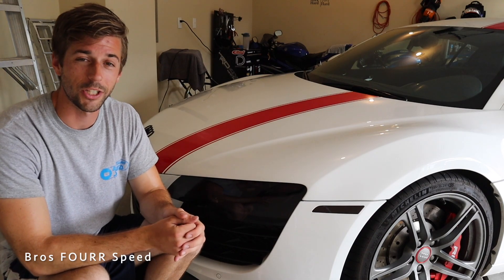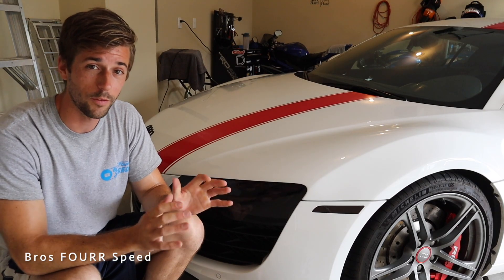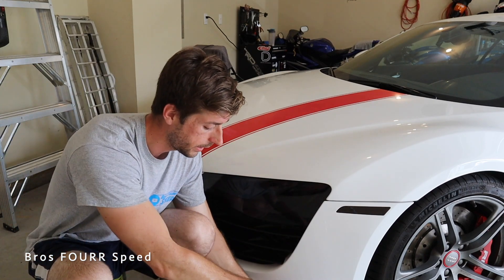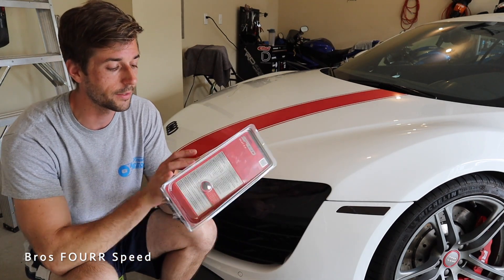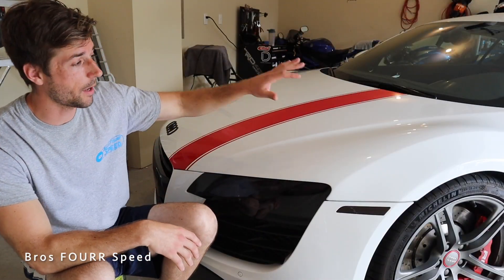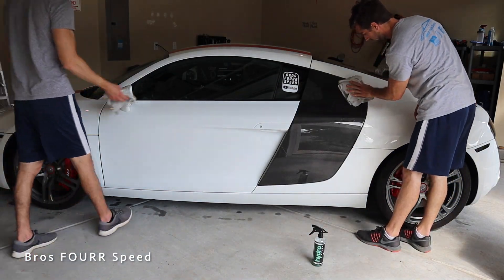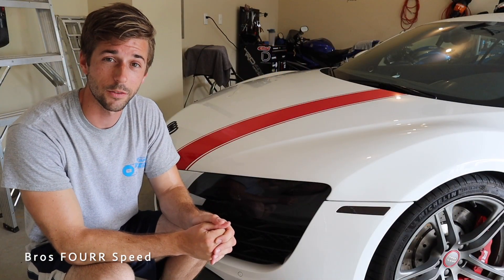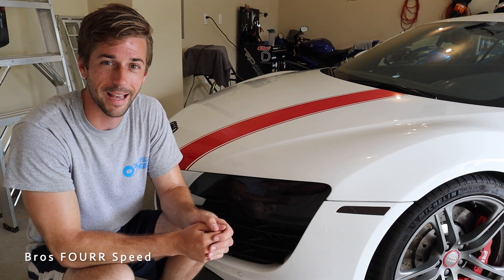How To Wash, Clay Bar and Ceramic Coat Your Car!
👋 Using this simple method can give your vehicle an incredible shine and take out any swirl marks that may be in the paint!  It's simple, cheap and effective!

Clay Bar
Clay Bar and Spray

Newer Versions:
🗣 TALK TO US ON SOCIAL MEDIA !
👁 About this video : In today's video we do a complete detail on my 2012 Audi R8!  This car has never seen any kind of paint protection film, ceramic coating or even a paint correction!  Now while I'm not doing a complete paint correction detail, this really brought out the shine of the paint!  There were a lot of small imperfections and what I would call dirt spots around the car, and this method did a decent job getting most of them out!  The first step in detailing your car is to give it a good wash!   Making sure all of the contaminants like dirt, pollen, whatever it may be is off of the paint!  Also make sure you are not doing this in the heat of the day like we did, unless you have some shade to help keep the paint cool.  After the wash it was time for the clay bar!  Also use this with a liquid, never use the clay bar on dry paint!  We went around the car in sections to of course make it easier to do and it really wasn't that hard just time consuming!  Keep spraying the liquid a few times after doing a few passes just to make sure the clay bar feels like it's gliding across the paint!  A smaller clay bar would have been helpful in the smaller areas and cresses, so just a note on that!  Last step was to use the ceramic coating!  I used this product on my Toyota Tacoma and what a difference it made!  Now while I'm not taking my Audi R8 offroad, this coating will help with keeping dirt and elements off the paint and make it easier to clean!  I also decided to do the windows so we'll see how that works!  This coating is also not designed to be on the car for 2-4 years like the professional coatings you can get.  It's also way less expensive and you can apply the coating after every wash if you wanted to!  I just did one coat for this video, but you can apply multiple ones!
👋About this channel: What's Up Everybody! And Welcome To, Bros FOURR Speed! We are two brothers, Mike and Brian, and we love cars and anything automotive related!
🎉 THANK YOU FOR THE SUPPORT! ❤️💙💚